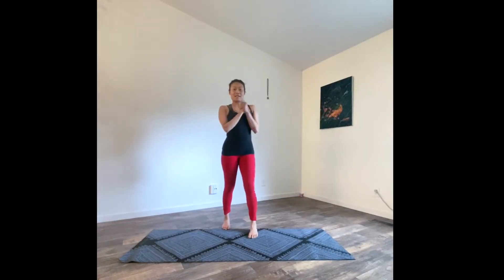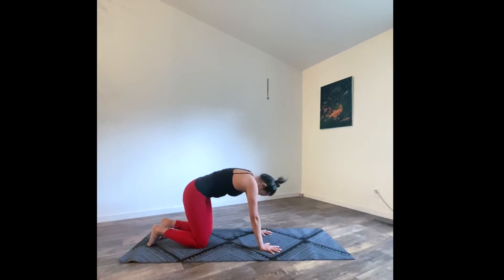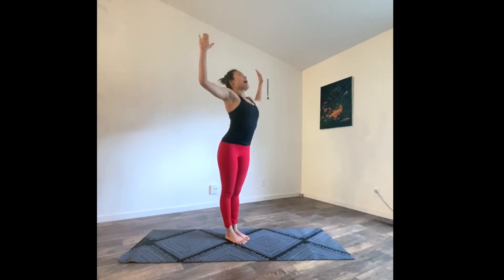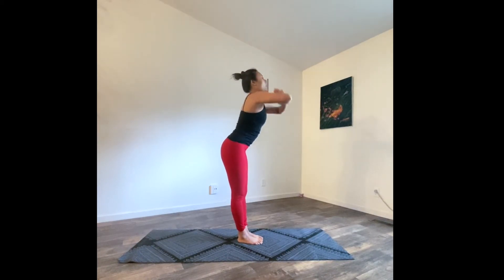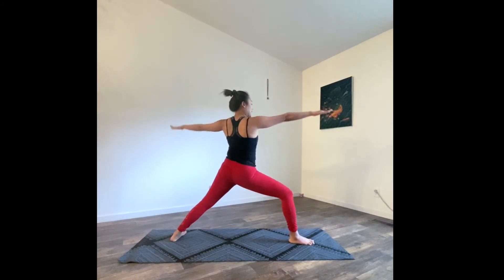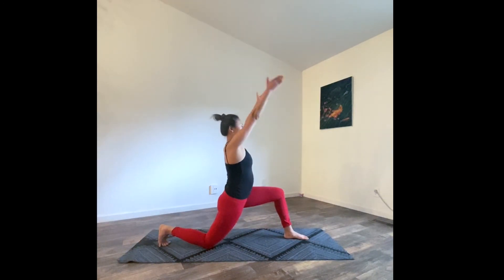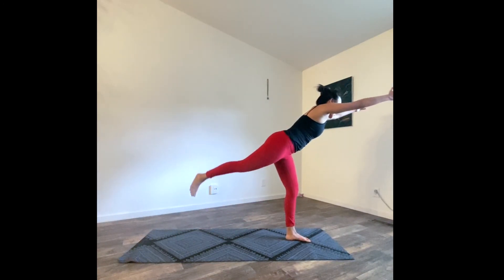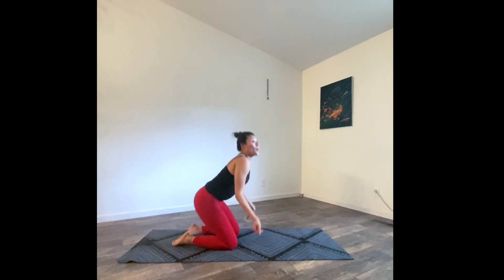Foundation Yoga Sculpt